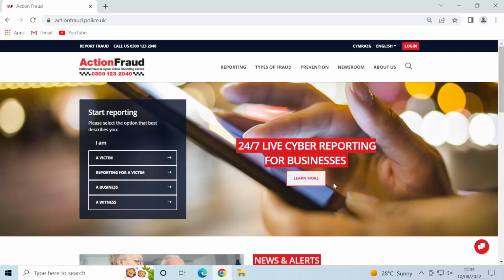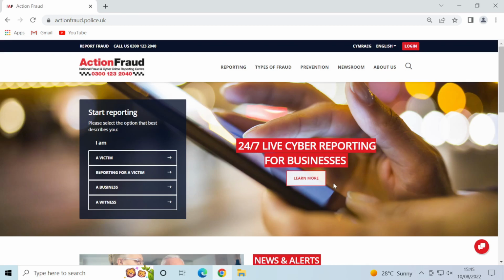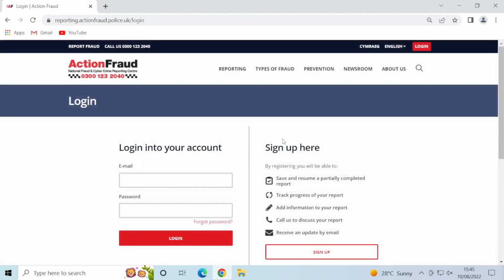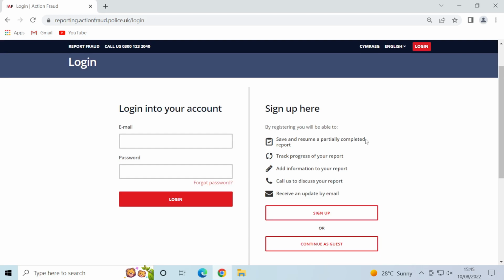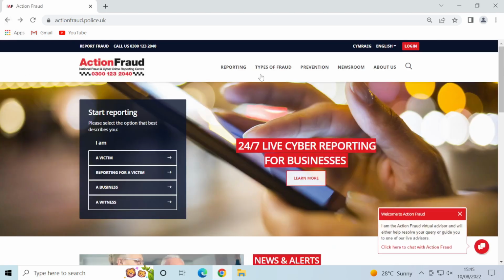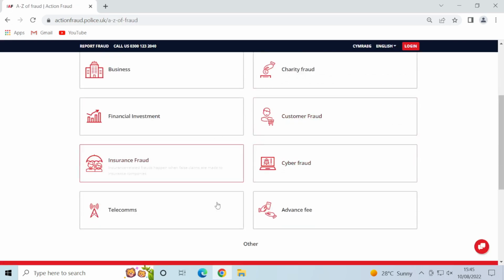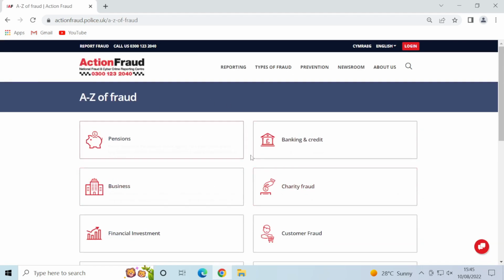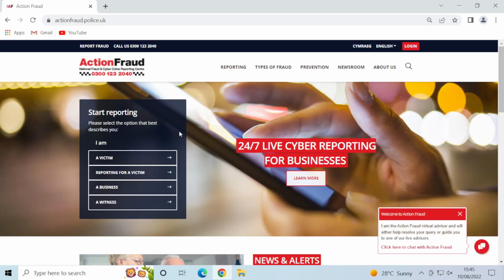How do I report Fraud and Cyber Crime?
Have you ever wondered how to report fraud and cyber crime? What about reporting suspicious texts and emails, or even websites?

Well then this is the video for you! In this video we talk about how to report suspicious texts, emails and websites. As well as how to report if you have been a victim of fraud or cyber crime.

If you have fallen victim to fraud or cyber crime please report through Action Fraud or 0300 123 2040).

For more information on reporting phishing or suspicious activity please visit the NCSC